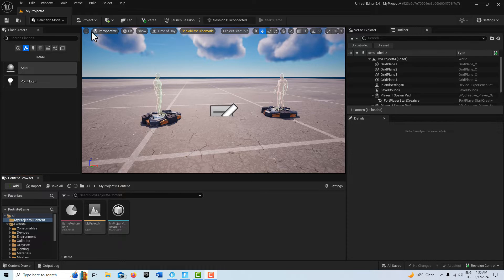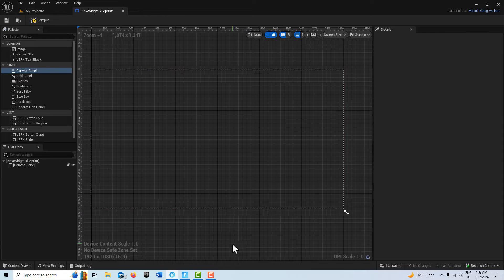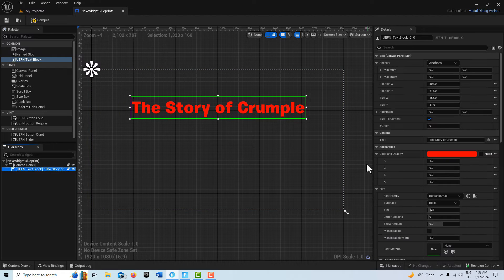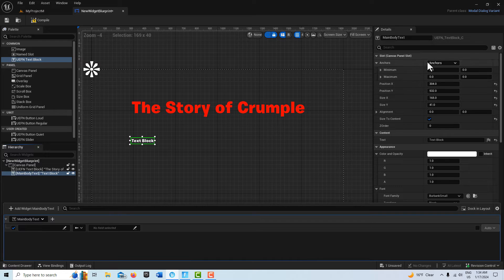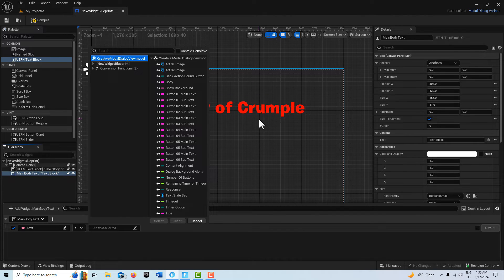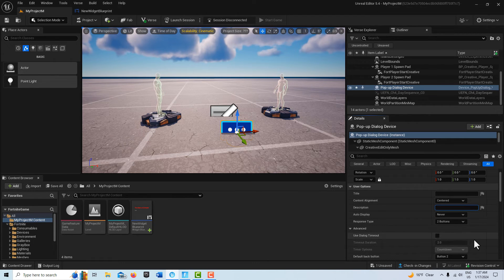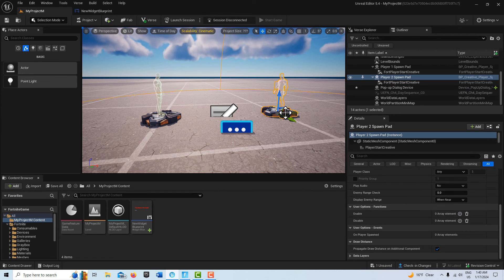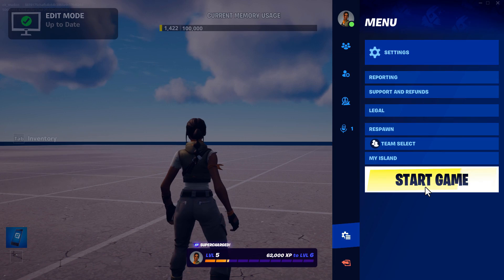Adding a User Widget Text or Title Screen to your Game in Unreal Editor for Fortnite (Jan 2024)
This is a major update. It is based on the Model View View Model (MVVM) and allows us to use the text input field on the PopUp Dialog Device to display text on the User Widget. This is an easy way to add instructions, story, or other information to your game or UEFN project. Also, once this is connected to a POPUP DEVICE, we can control it through Verse Code as we would with any other device.

This video shows how to control the background, so the text pops or is easier to read.